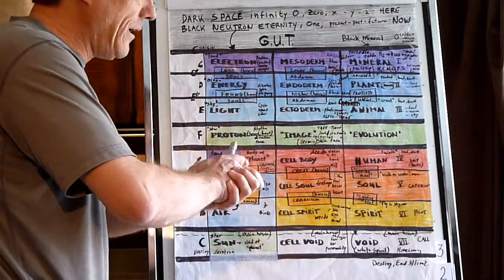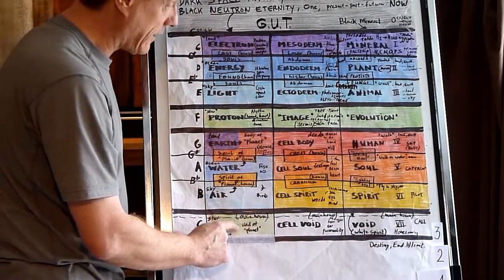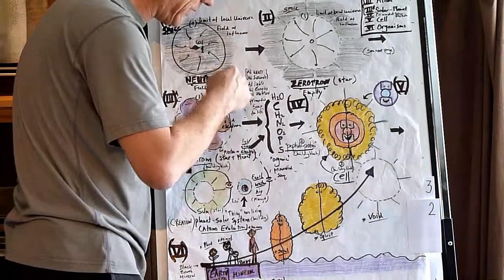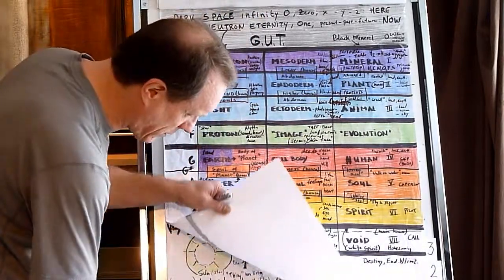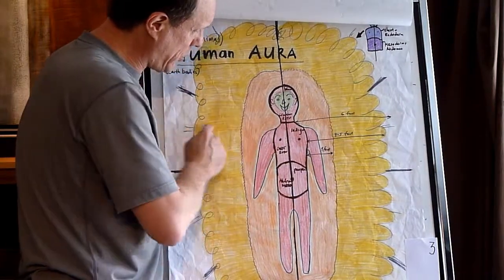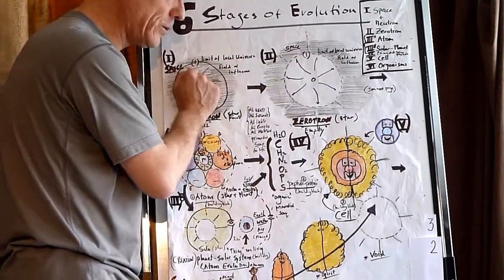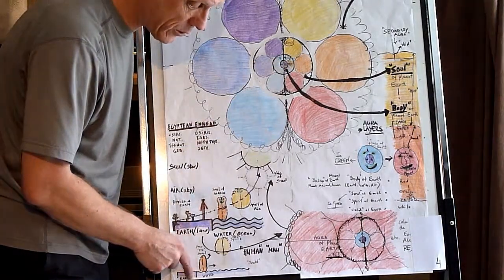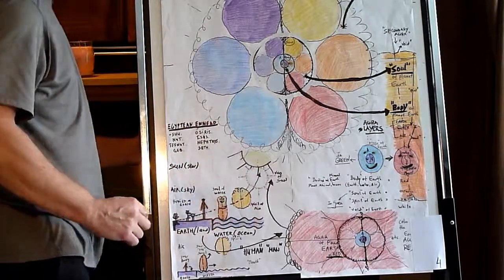The Universe and Your Spirit.flv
Discover how the universe is associated to your body, soul, spirit and being.